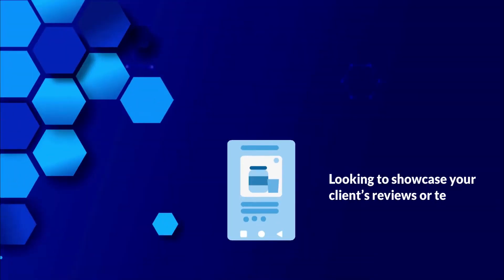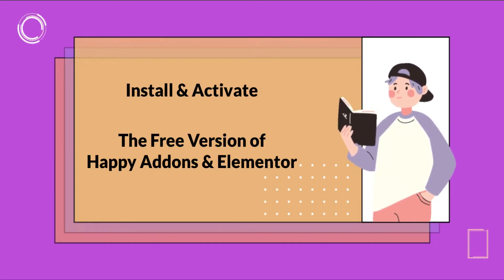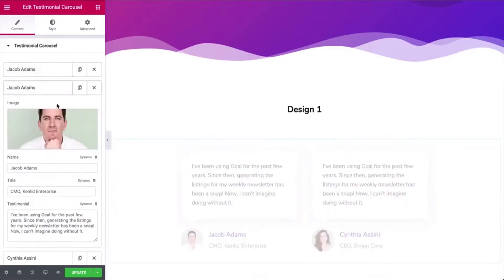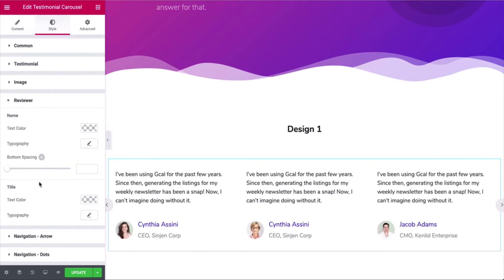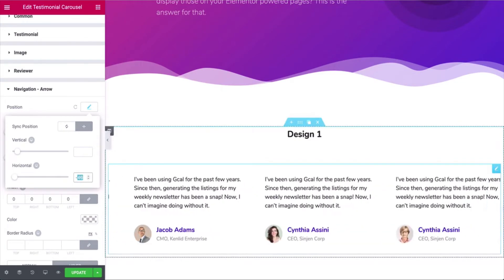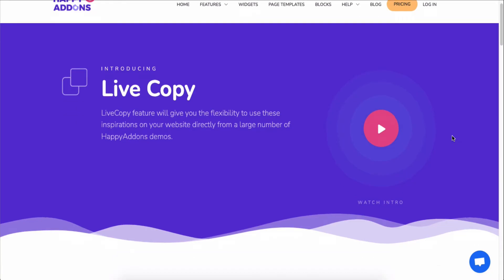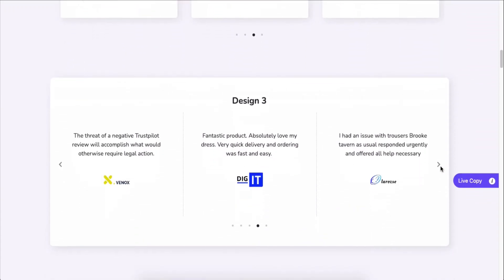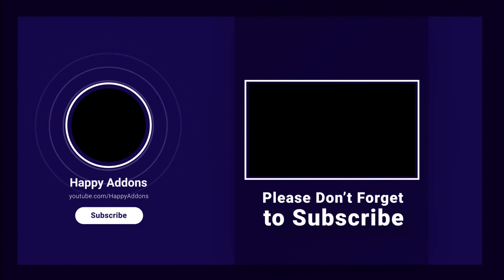How to use the Testimonial Carousel Widget with Happy Addons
If you’re looking to display your client’s reviews or their testimonials on your website in a carousel style, the testimonial carousel widget  Happy Addons is right there for you.

The testimonial carousel widget comes in the pro package of Happy Addons. After you install the free versions of both the Happy Addons and Elementor, you can purchase the pro version and use it.

Once you’re done with the basic installation, you can directly use the widget right on your Elementor site. Just drag the widget to your preferred area and start adding the carousels. You can add images, the reviewer’s job title, bio, and designation. You can also control the animation speed, navigation arrows, and so on.

So don’t forget to install & activate:
01. Happy Addons (Free & Pro)
02. Elementor Free

Let’s see how to use the testimonial carousel widget of Happy Addons:-

Time-stamp:
0:00 Intro
0:05 Talking about the Testimonial carousel widget
0:52 Required plugins to get started with the Testimonial Carousel Widget
1:11 Adding the widget and start customizing the design
4:40 Final preview of the design
4:54 Using the Live Copy Paste feature
5:20 Checking responsiveness